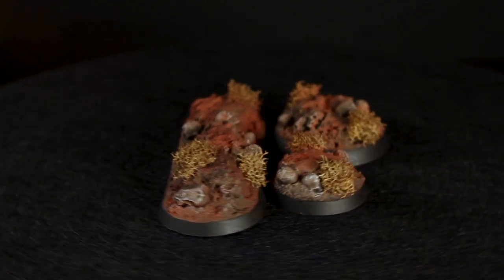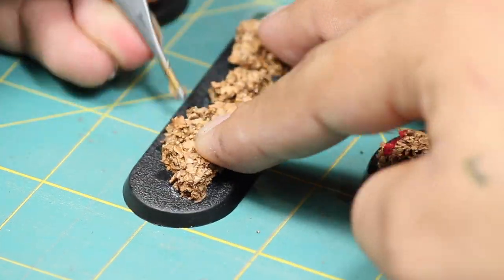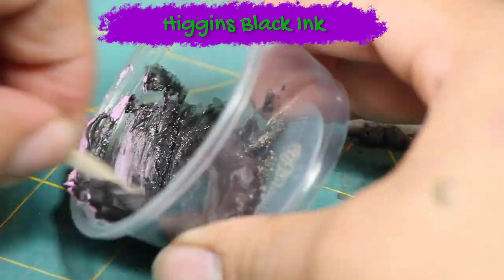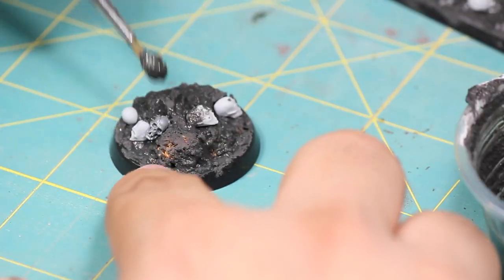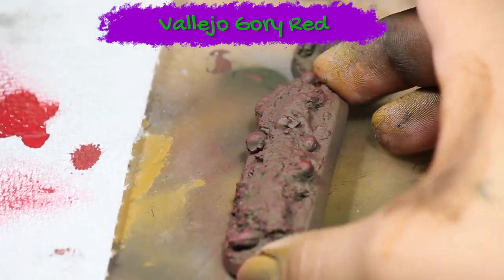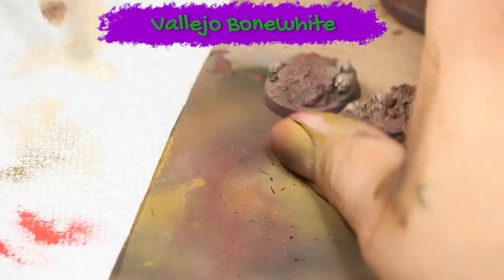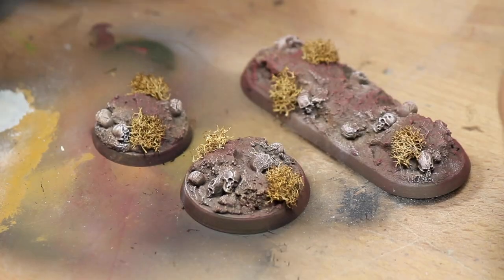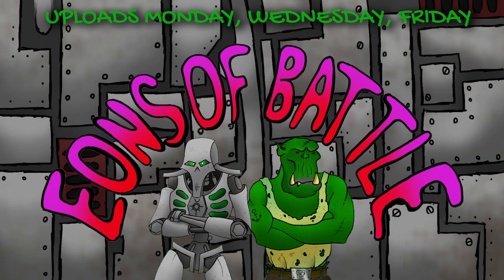Grim Dark Base | HELLish Landscape for your Models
In this video Jay shows you how to create a Grim Dark Base! These dioramas are perfect for Khorne and other spooky fantasy models!